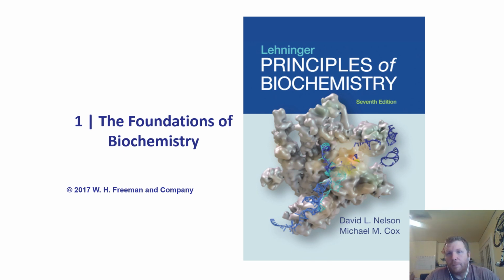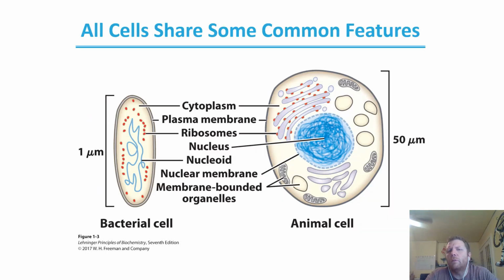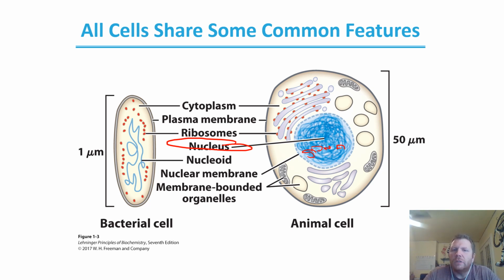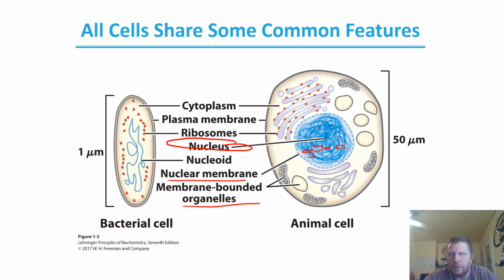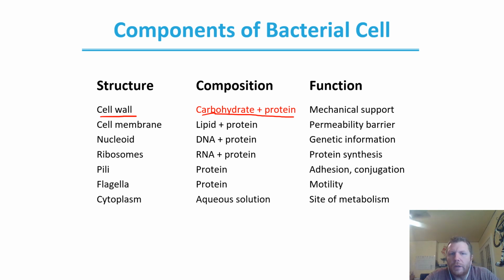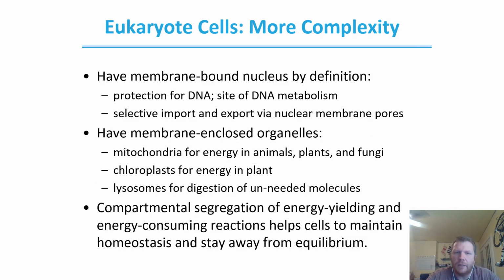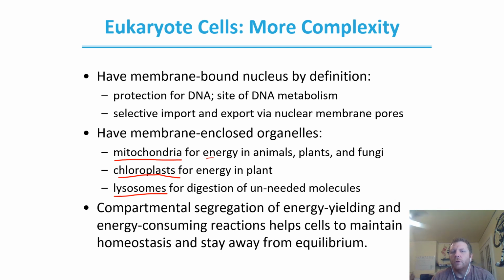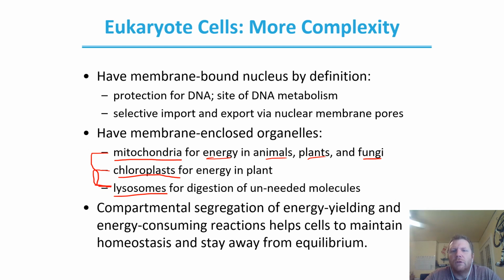Chapter 1 - pt1: Prokaryote vs. Eukaryote